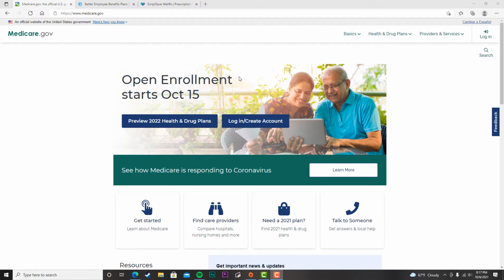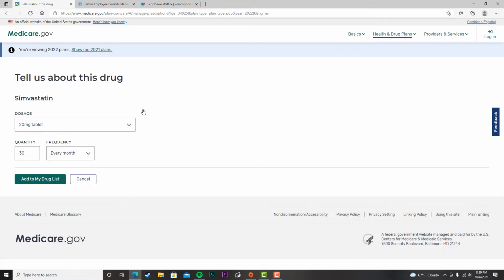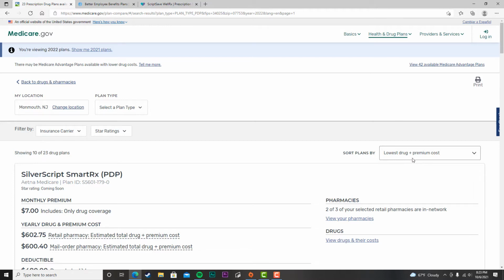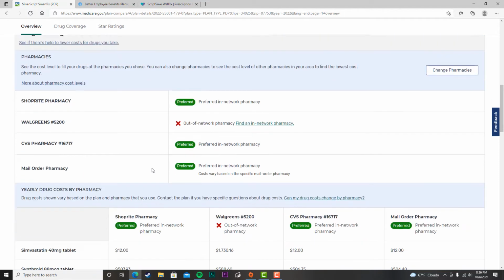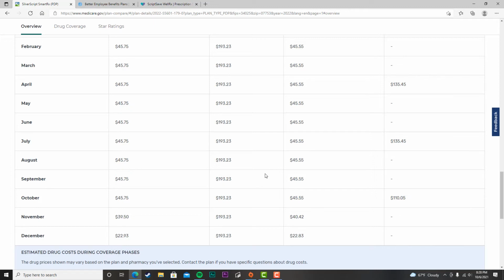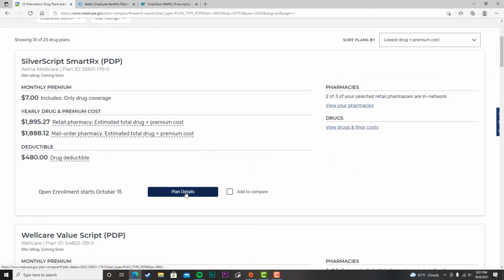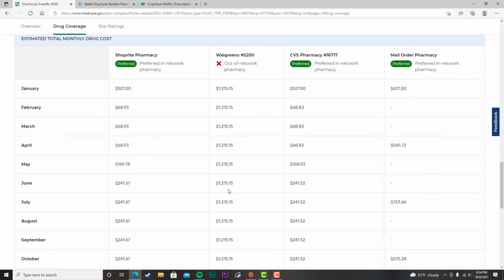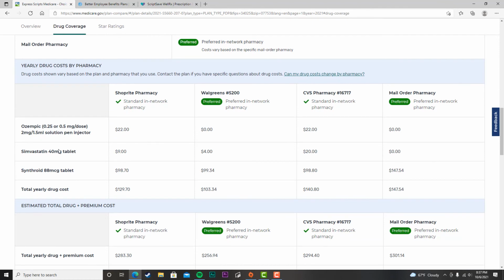How to Find Part D Plans- Medicare.Gov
Nick Roy, an Account Manager at Blue Ocean Benefits & Consulting, explains how to use Medicare.Gov to find Part D drug plans for Medicare. AEP Starts October 15th and runs till December 7th.